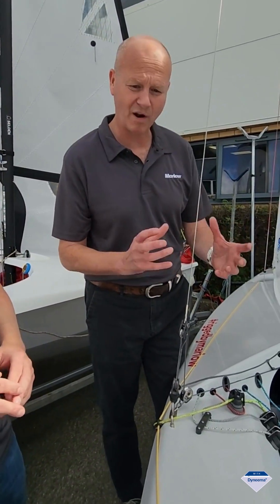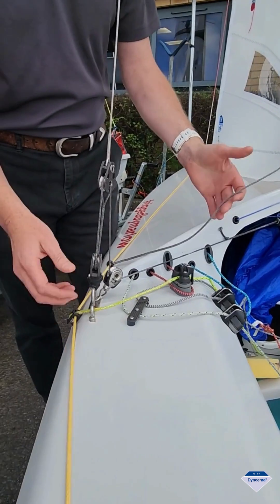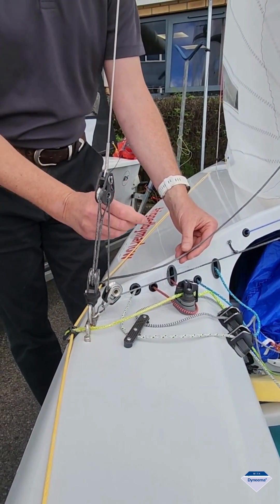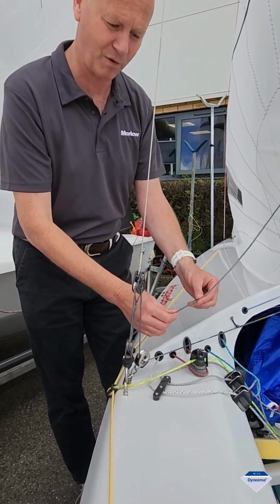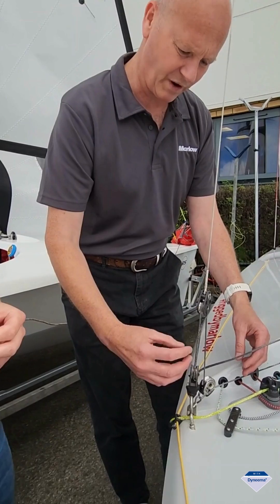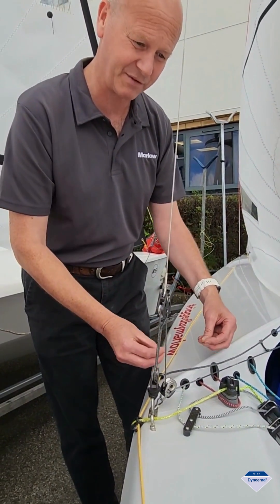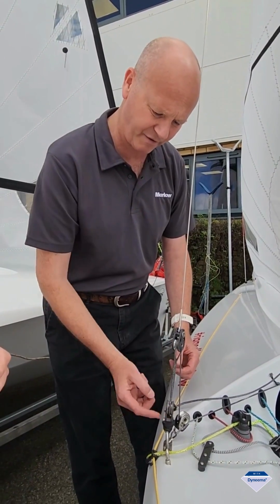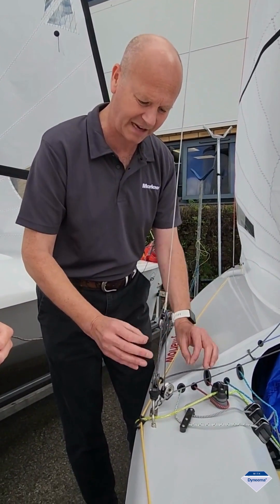DYNEEMA GRADE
What’s your preferred SK?

On this TechTuesday, our spotlight focuses on the different grades of Dyneema® - what they mean and why you need to know.

Dyneema® is one of the strongest materials in the world, known for its exceptional strength, light weight, and durability in sailing, making it ideal for applications where precise control is required. When partnered with our technical rope engineering skill and sailing application expertise – our Dyneema sailing lines offer outstanding performance.

This video is a must-see if you’ve ever needed that extra SK clarification.